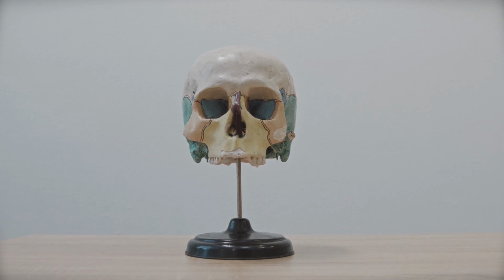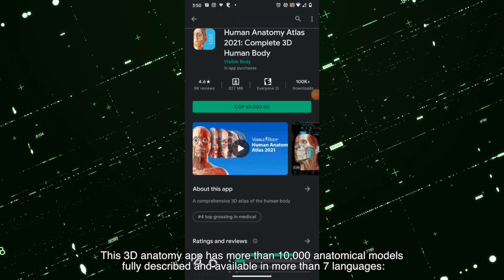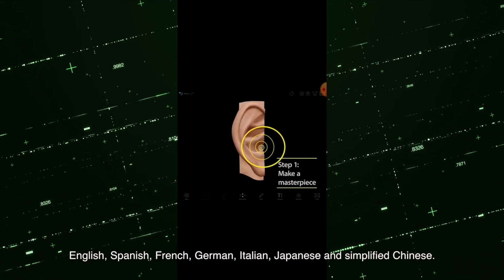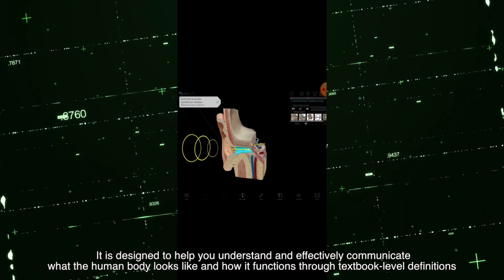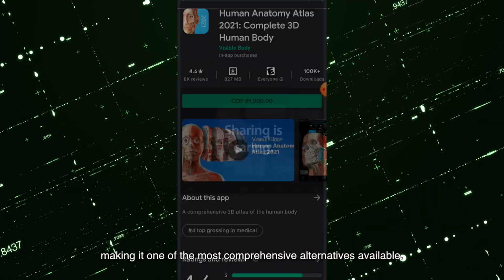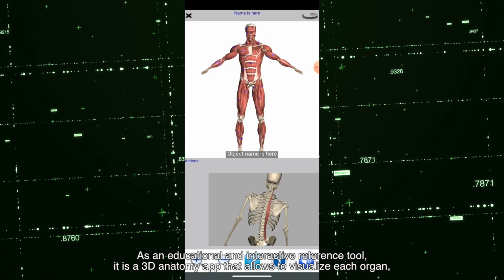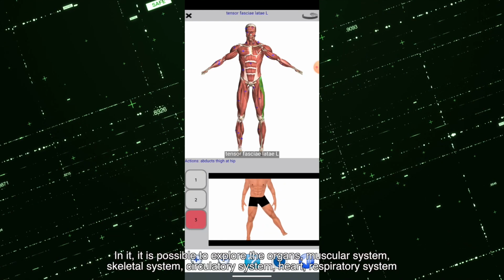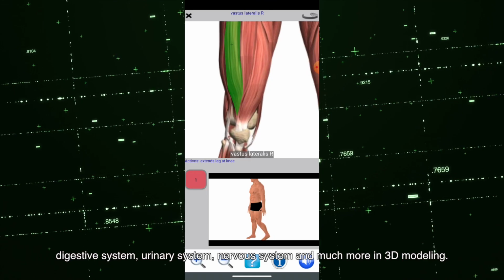Apps to learn human anatomy - HogarTv producido por Juan Gonzalo Angel Restrepo